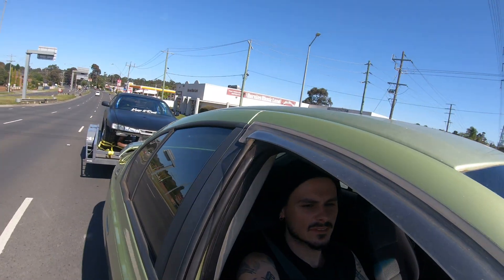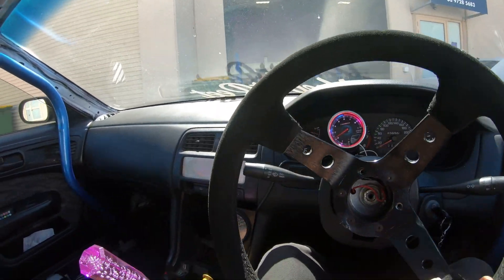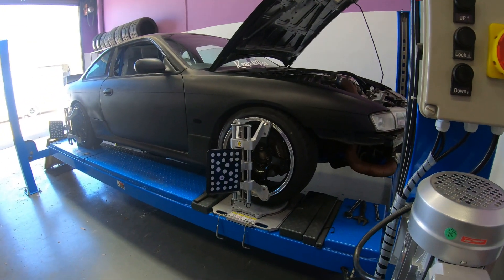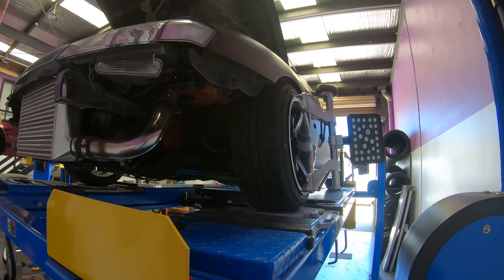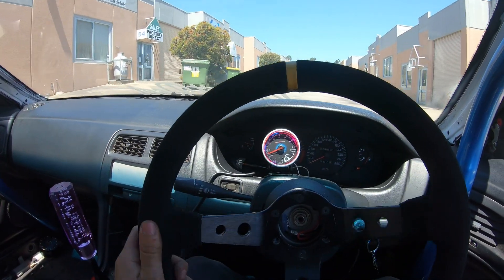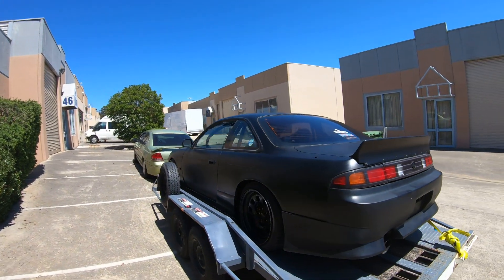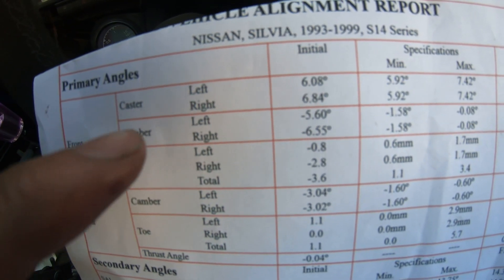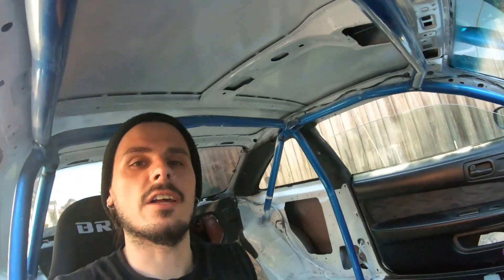S14 KOUKI BOLT ON ANGLE MODS GETS DIALED IN FOR DRIFTING!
My Nissan S14 RB25DET swap drift build gets a full proper wheel alignment after installing gktech roll correction  kit with rack spacers the best combo to get more steering angle/lock for drifting! Car feels amazing with this new mod and highly recommend this workshop to get your car done by them.  Soon we will spend two days drifting the S14 kouki!